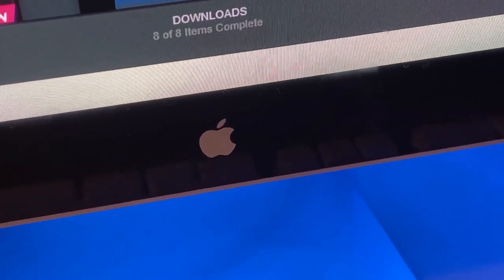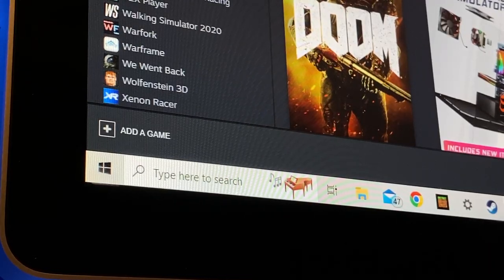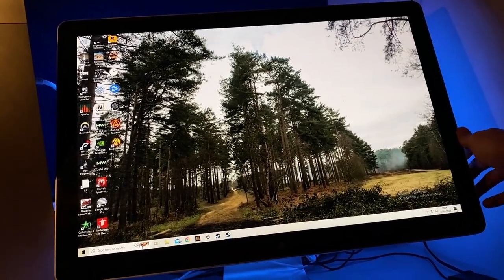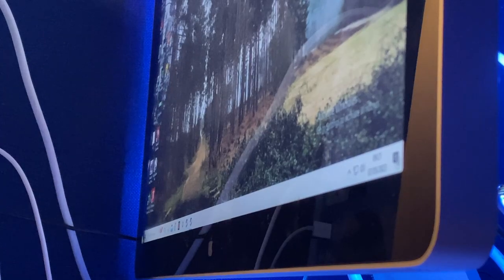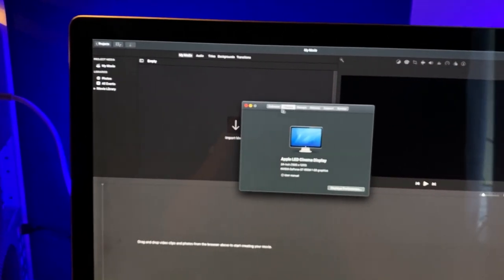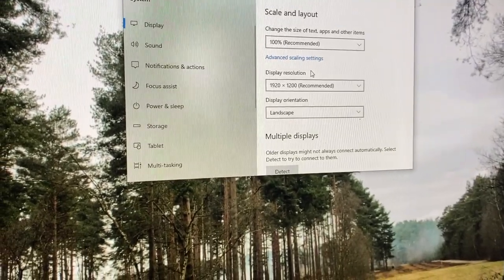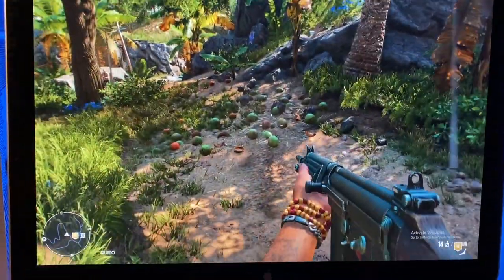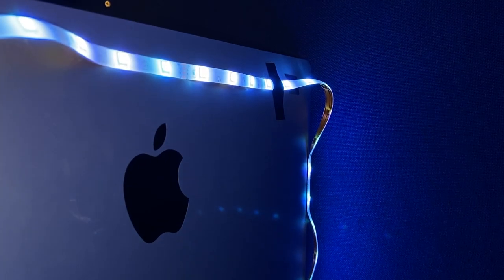The Apple product for PC users? Reviewing the LED Cinema Display in 2023 - thunderbolt optional.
Bit of a late video, sorry. More of the same next week.

 These things are incredibly long lasting, but no one ever talks about them anymore, it would seem. I'm a big fan!